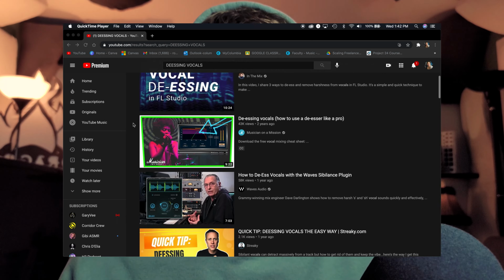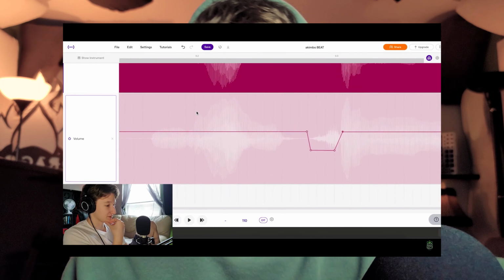Hear The Difference: GAME#1 : HARD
Test your audio production ear, before and after audio effect test.